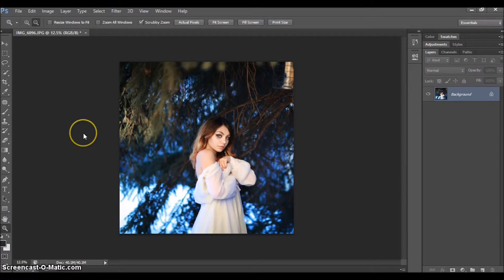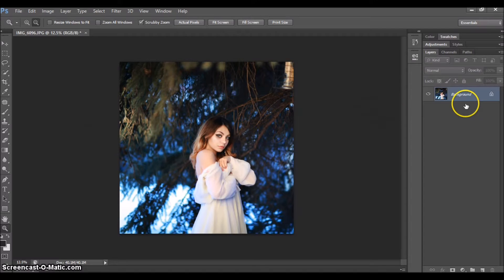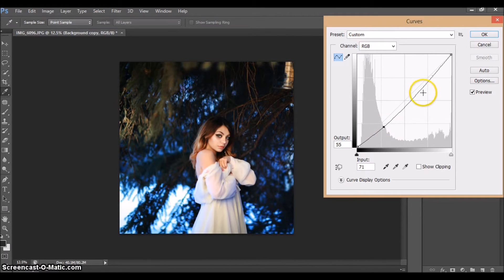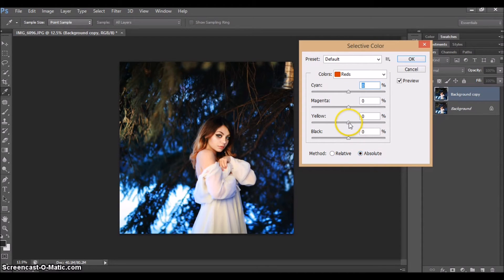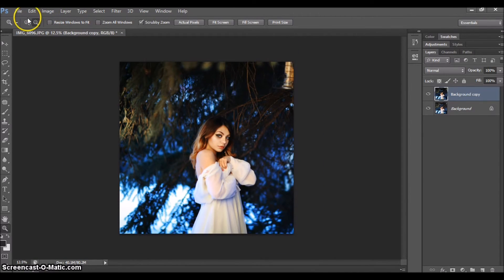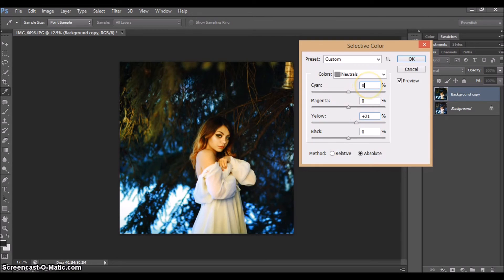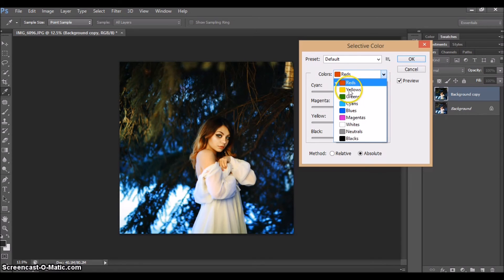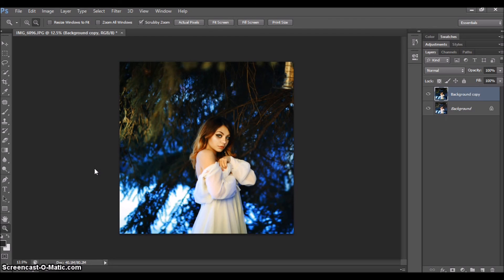Color Correction for Beginners in Photoshop ( @irenerudnykphoto )